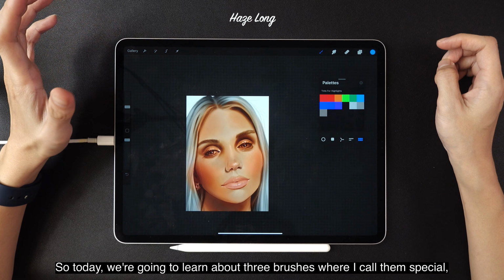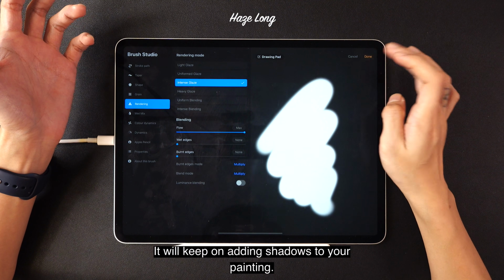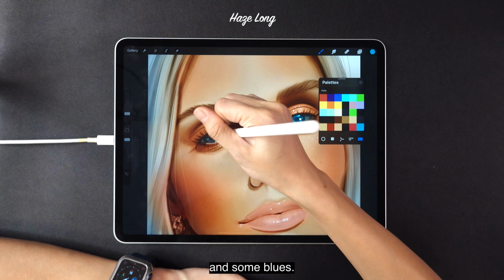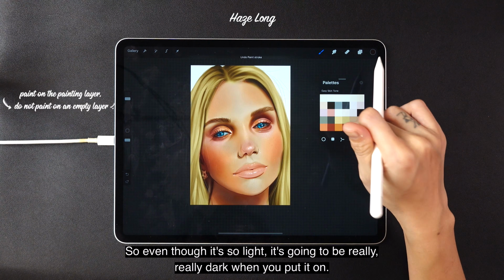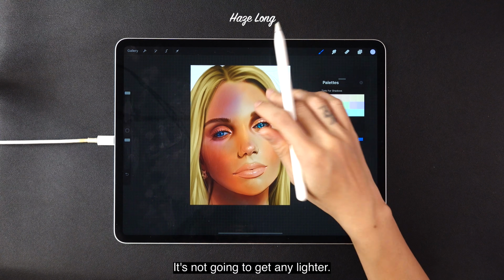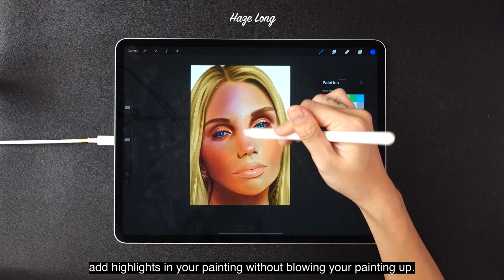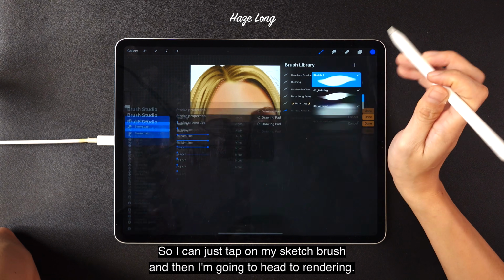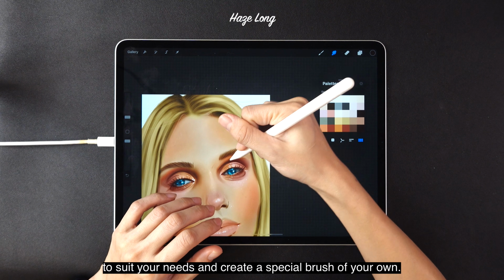Ep. 23 | Procreate Special Brushes | Procreate Basic Series by Haze Long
Special brushes -
Intro 00:00
    1. Saturation Brush 01:54
    2. Burn Brush 02:48
    3. Dodge Brush 03:43
    4. Creating your own special brush 04:24

My name is Haze and welcome to the Procreate basic series.Today is Episode 23
it's the second last episode of this series.It's been  such an amazing journey.
And today we'll be learning all about
how to apply blending mode to brushes.
So these special brushes that i'll be talking in this video
you can actually download them from my website.
It's called the Haze Long Procreate Portrait Brush Pack.
And once you have downloaded them, you can access these three brushes.
Before I begin today's tutorial
I would like to remind everybody that all
these brushes that you have downloaded,
you have to use them on a painted layer and not a new layer.
You can use them on an empty layer.
So you have to paint them directly onto your portrait in order for them to take effect.
So please remember that.
And also remember to comment,
And now let's begin
So today, we're going to learn about three brushes where I call them special,
so these three brushes are the saturation, burn and dodge brush.
So why do I call them special?
If you tap on the brush and see
under rendering, the blend mode isset to color instead of normal.
Normal is the usual normal mode of painting,
but thisis parked under color.
So as we have learned before under blending mode,if the layer is set to color blending mode,
you will only change the color and the saturation withoutchanging the values.
So essentially this is a coloring brush.
For the burn brush you can see is parked under multiply, which means this is a shadow brush.
It will keep on adding shadows to yourpainting.
And the dodge brush is parked under add.
So this is a highlight brush.
This will keep on adding highlights to your painting.
So you can use these 3 brushes to quickly build up your portrait this way.
So let's try the saturation brush.
So when I have my saturation brush selected and I paint on it,
you can see that it's changing everything except for the value.
The hue and the saturation changes.
So let's get back to my easy skin tone palette
and drop some grays into the eyes to complete the painting.and some blues.
And then we always want pinks
because pings will always give blood and vitality to the face.
And then you can see how quickly I've just finished the painting
and I can also complete the hair and drop in a hair color here,complete the painting.
And there we go, it's like really, really quick and easy.
So now we're going to look at the next brush, which is called the burn brush.
So the burn brush is a shadow brush.
So we don't want to have a very dark color when we working with this,
because this will immediately give you black.
So even though it's so light, it's going to be really,
really dark when you put it on
So you want to work with very light colors.
You can use the light colors in the easy skin tone palette, or you canuse the tints for shadows.
These are all very light colors that will show up very nicely when you are doing portraits.
Bear in mind any color that you pick, you will get warmer whenyou're using this brush here
because multiply blending mode always makes things very warm.
So now we can see that we have already added a shadow to her face.
We can also go funky and change some colors.
But remember that the more you paint with this brush, the darker is going to get.
It's not going to get any lighter.
If you want it to get lighter, you need to get out of this brush
To get highlights instead, we can use that dodge
brush which is parked under add.
And for this brush, you can use tints for highlights or use some of the darker tones here,
because if you use just straight white, you're going to blow up the painting again and it gets overexposed.
So you need to use very dark colors in order to gradually add morehighlights to your painting.
And bear in mind that even though I'm using a red brown here,
it shows up yellow because the color gets colder in this mode.
So if you go to tints for highlights,
I already have the tints picked out for you and you can easily just
add highlights in your painting without blowing your painting up.

Have fun!
~Haze